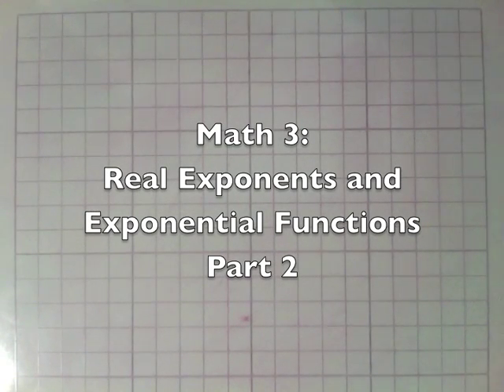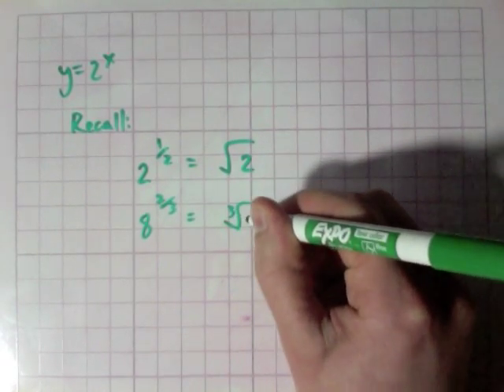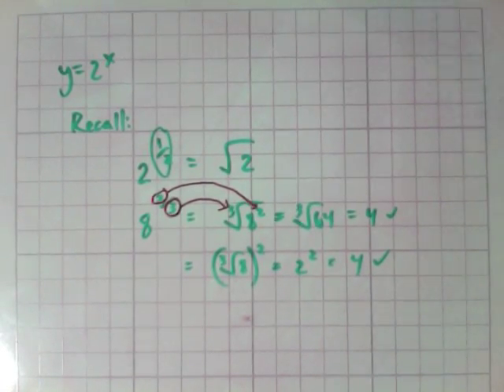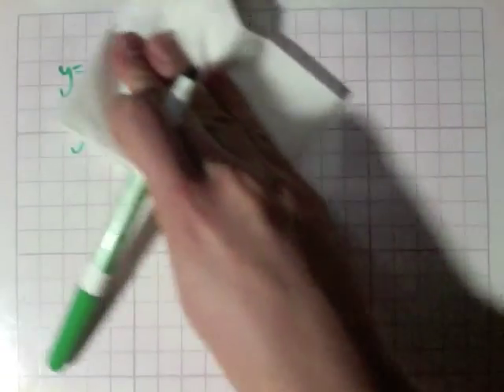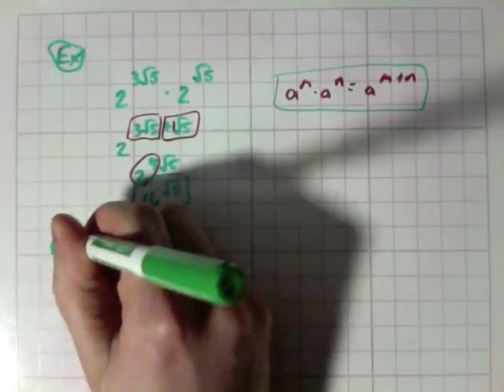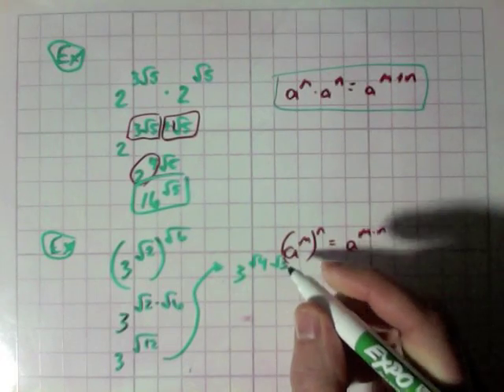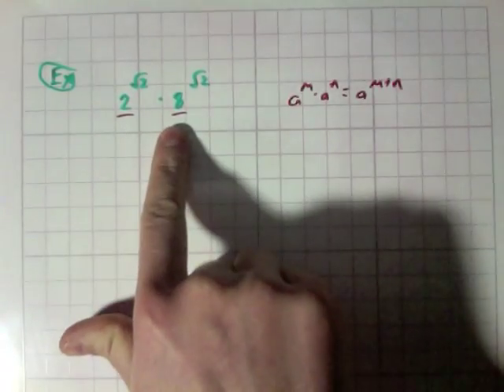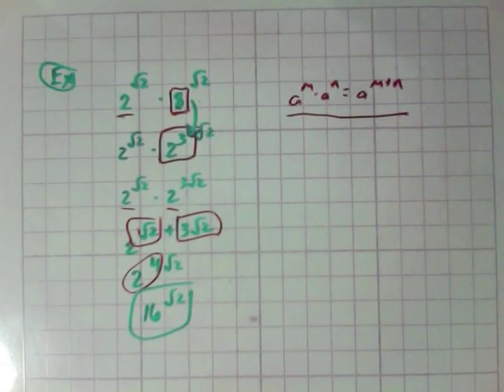M3-Real Exponents and Exponential Functions Part 2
Dealing with Irrational Exponents.